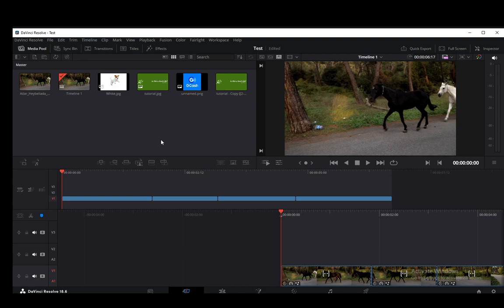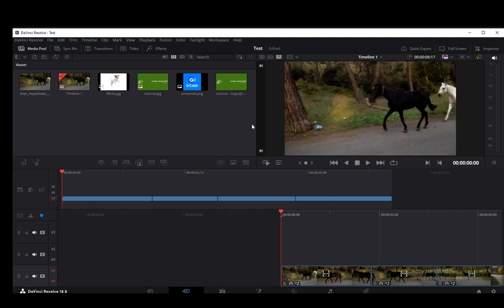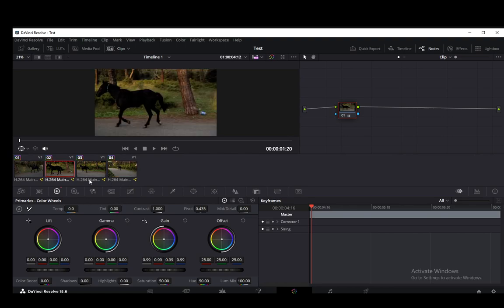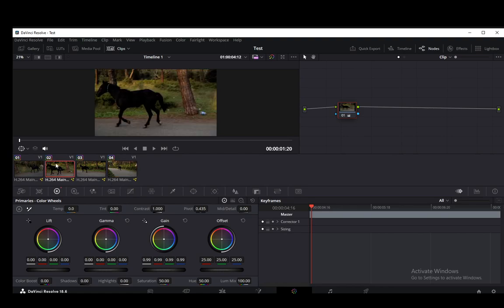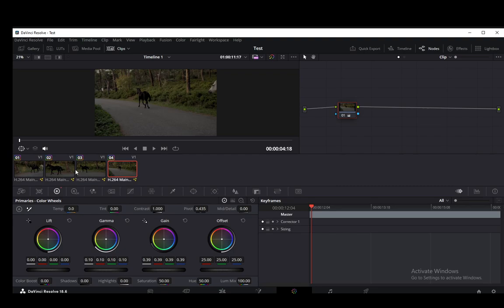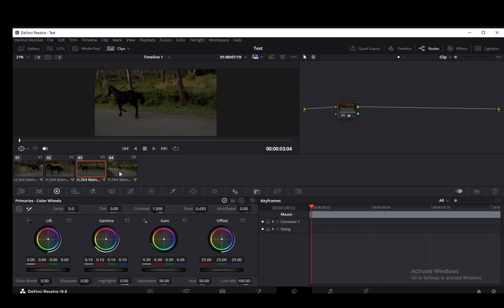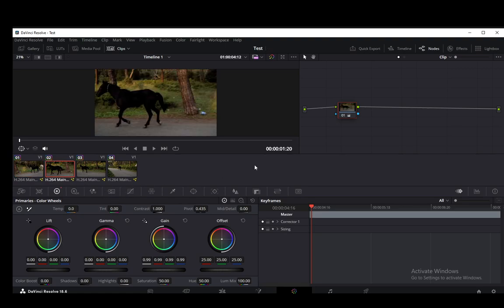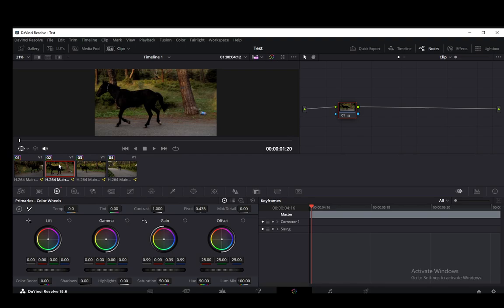How To Apply Color Grade To All clips In Davinci Resolve Tutorial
Today we talk about apply color grade to all clips in davinci resolve,davinci resolve,davinci resolve tutorial,davinci resolve color grading,color grading tutorial,how to color grade in davinci resolve